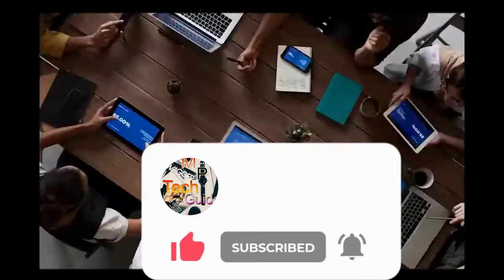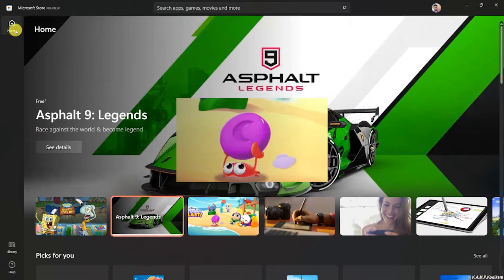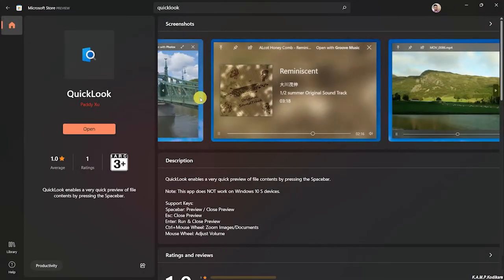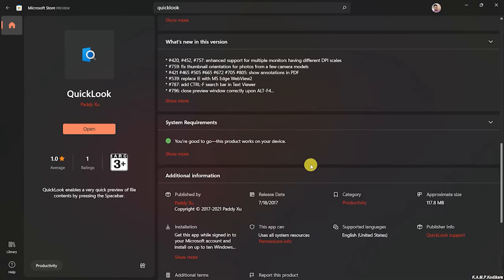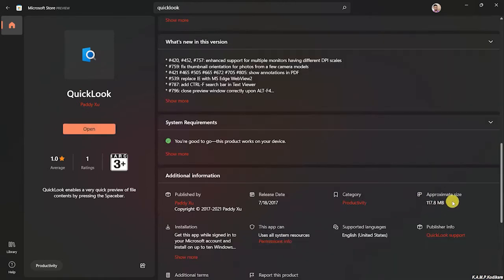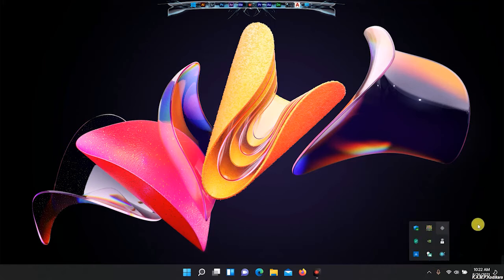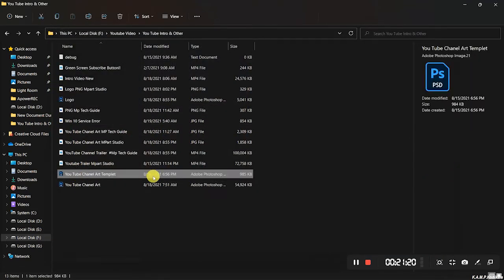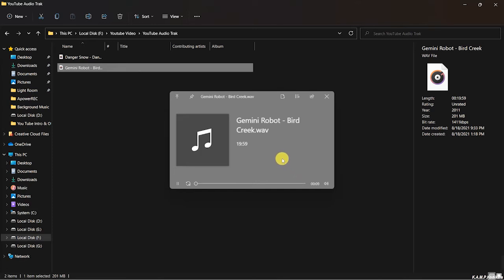Quick Look How to Preview Files With Spacebar On Windows 11 or 10 21H1